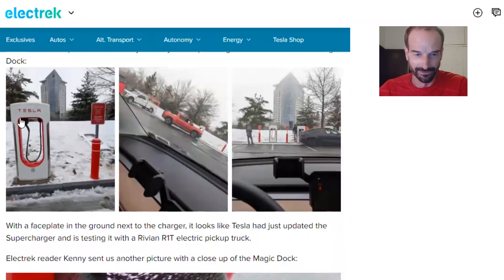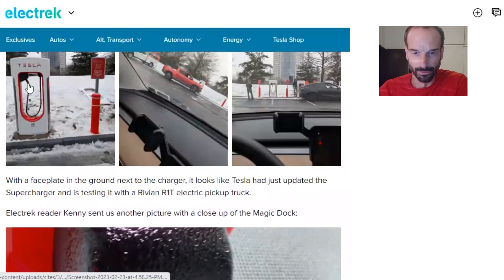Tesla MagicDock Spotted for First Time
An Electrek article covering the first sighting of a Tesla Supercharger with a magicdock out in the wild.